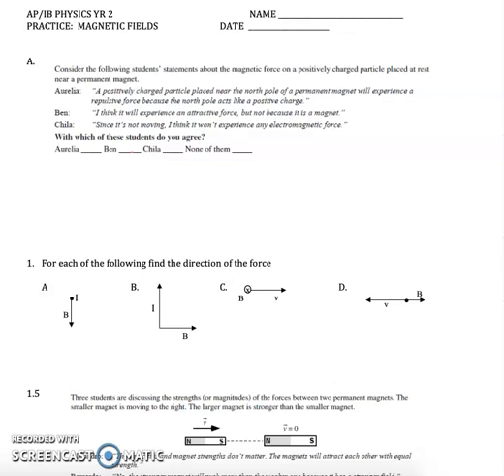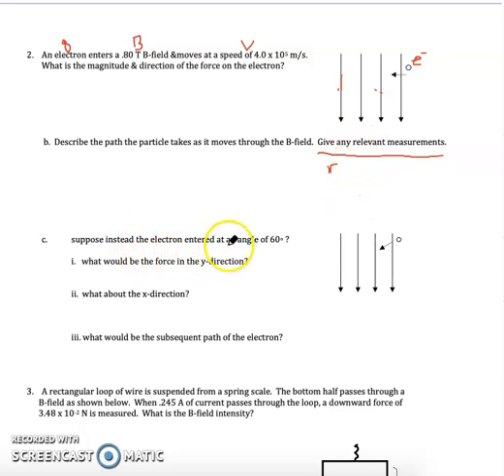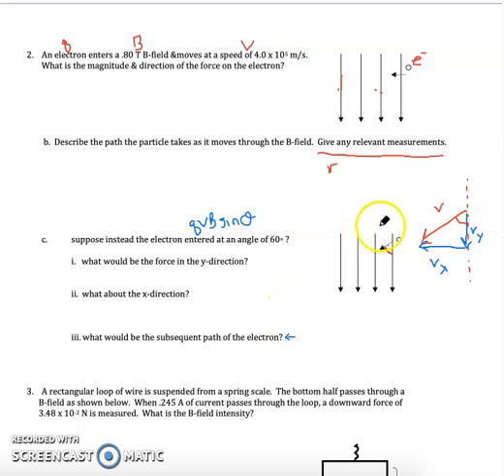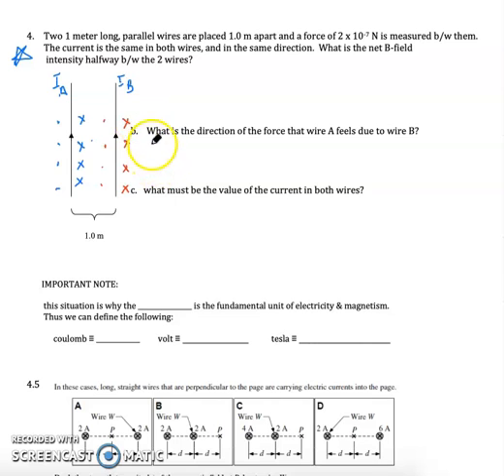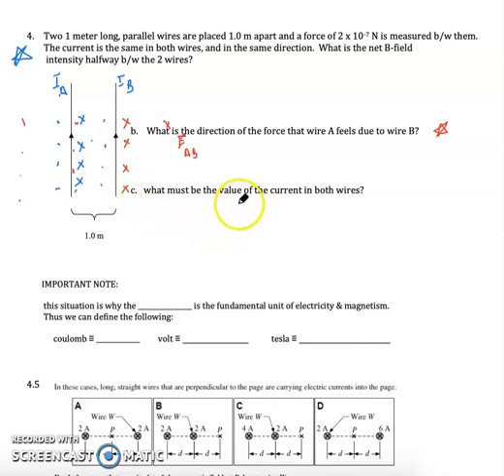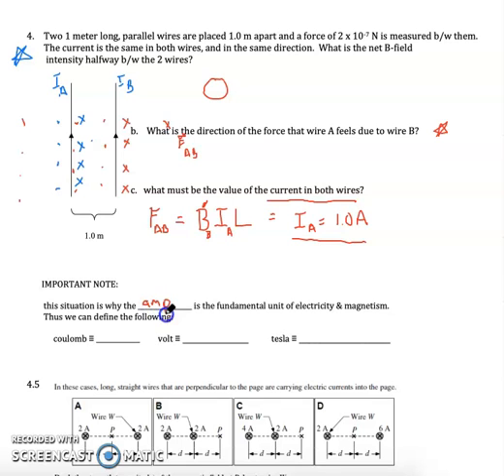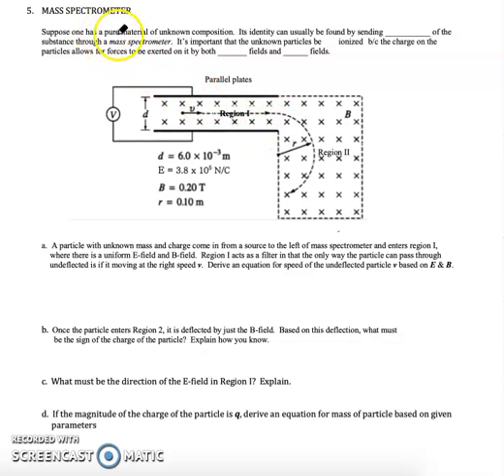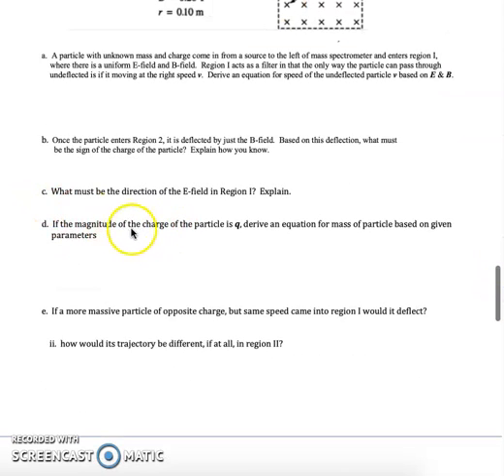B field practice problems 2,4,6